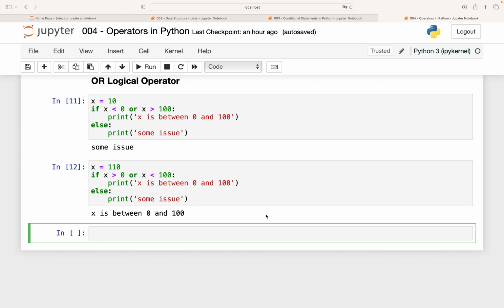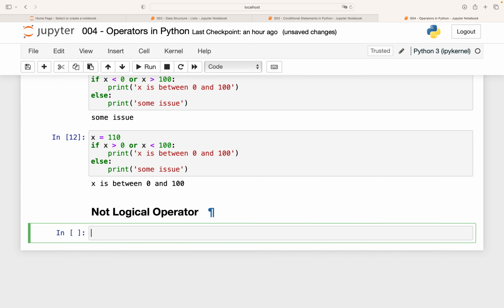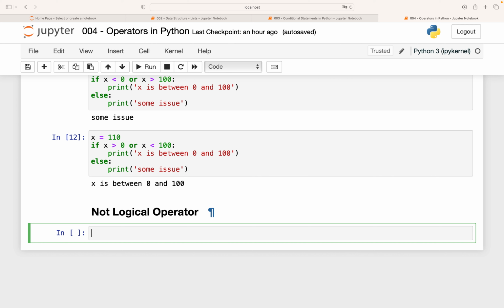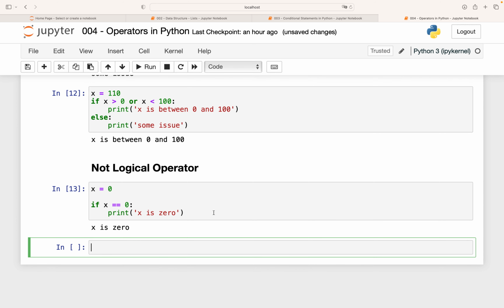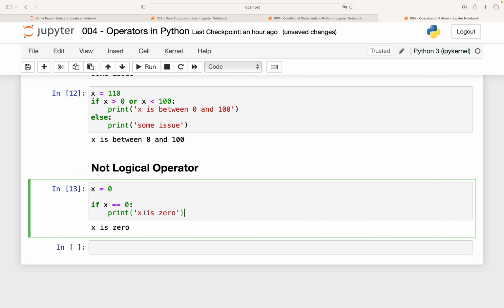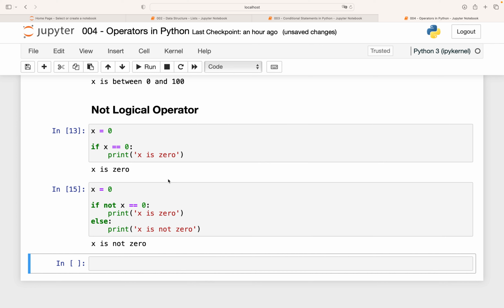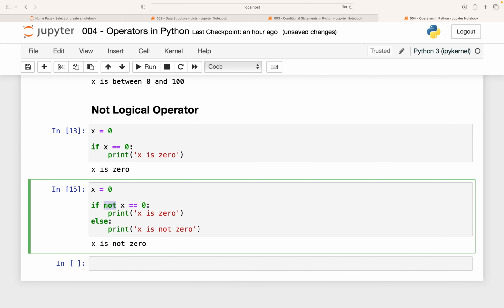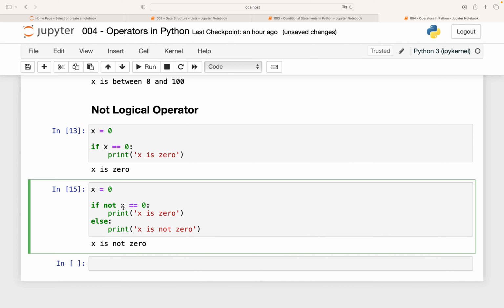040 - NOT Logical Operator in Python